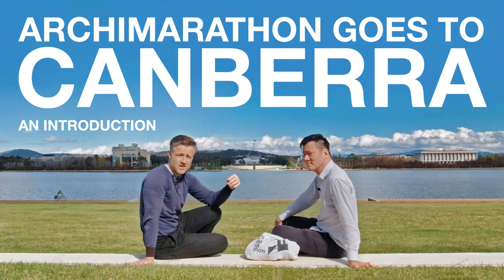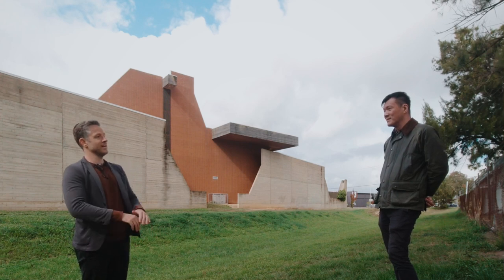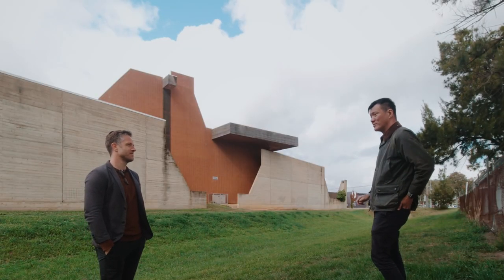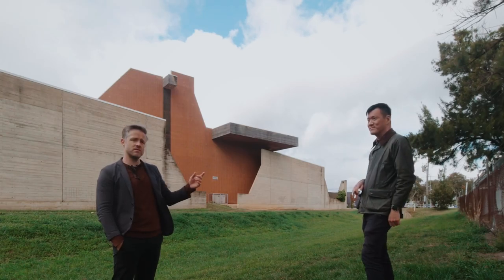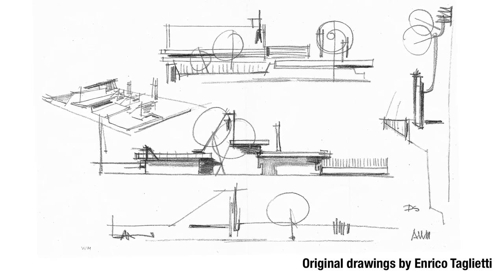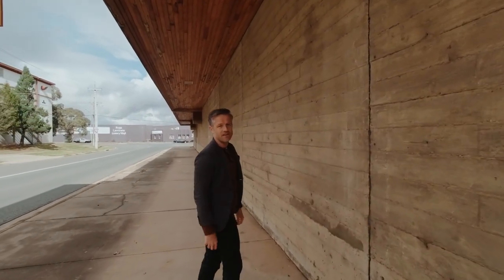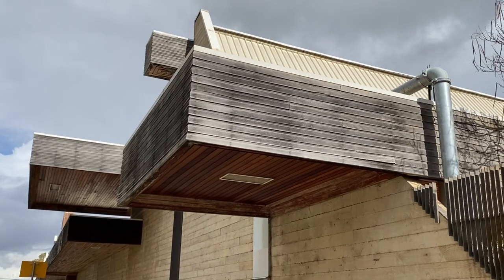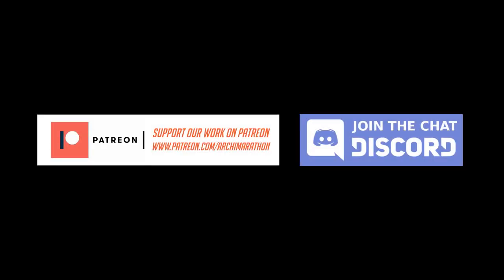Enrico Taglietti - Best Architect Australia Ever Had? | Australian War Memorial Annex in Canberra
Kevin Hui and Andrew Maynard checking out the Australian War Memorial Annex 1977 in Canberra, Australia by probably the best architect Australia ever had, Enrico Taglietti.

👁 Watch this if you haven't already

🌏 Websites:
Archimarathon